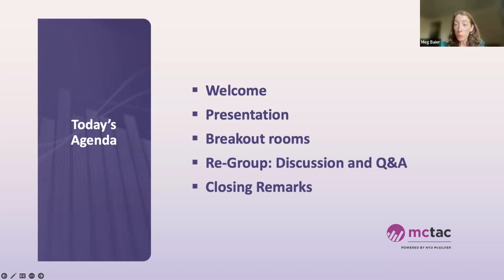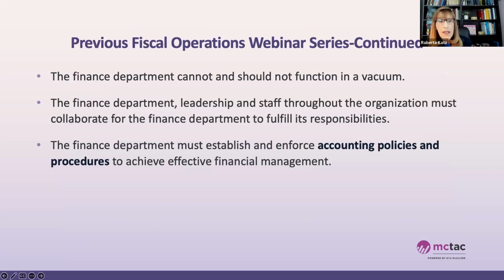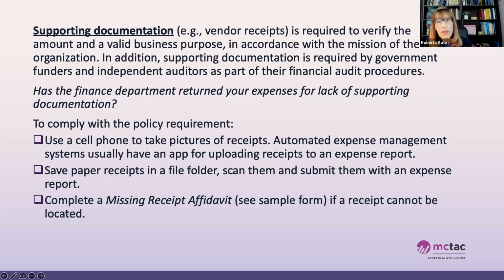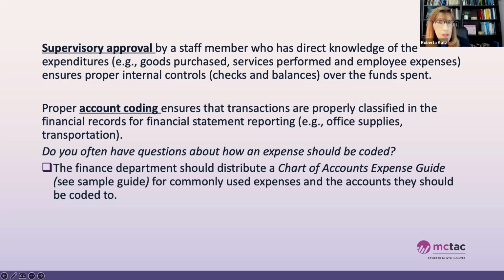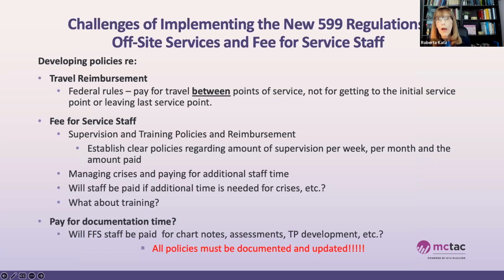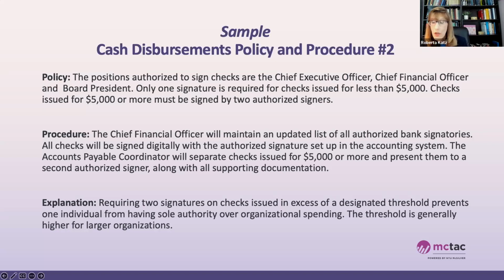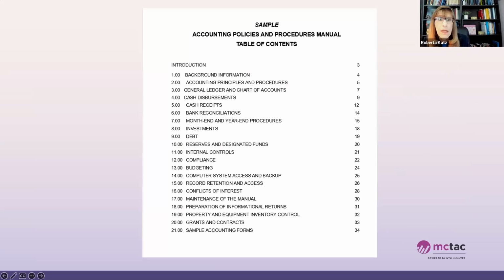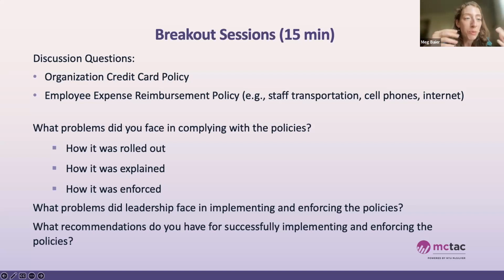A Deep Dive Into Building A Sustainable Organization: Accounting Policies & Procedures